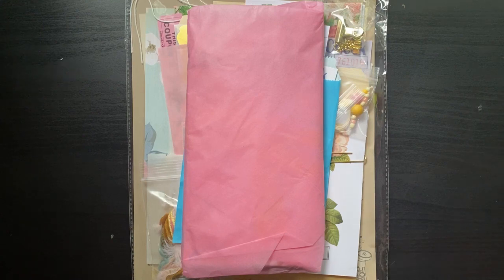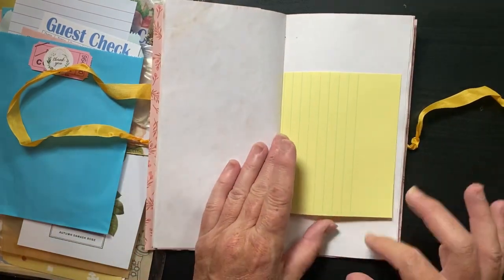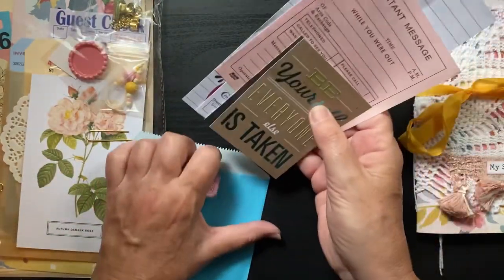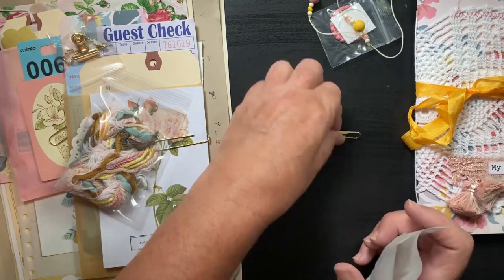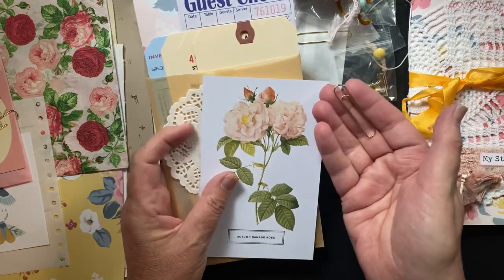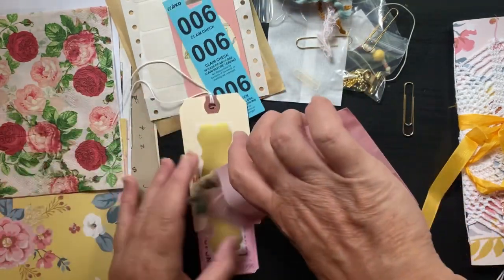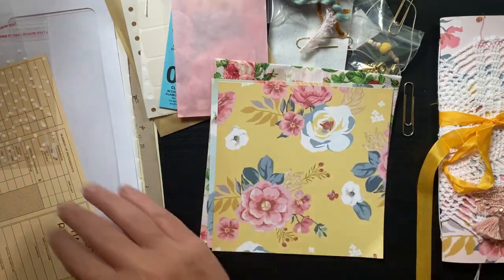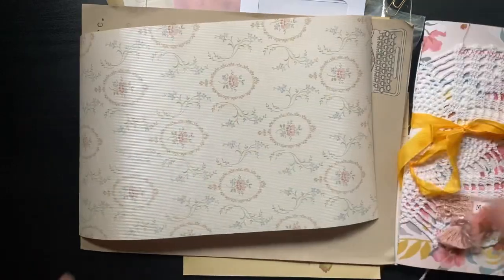Journal Kit Unboxing - So Pretty!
Join me as I unbox this pretty vintage junk journal kit.  It is called, "My Story" and I can't wait to create with the kit!  Even though I make these type of journals, I thought it would be fun to purchase one that is made by another creator, with all of the ephemera included - how fun!

(The kit I unbox is on page 2 of the website.  The "ephemera only" options are on page 1.  Let me know if you have any questions.